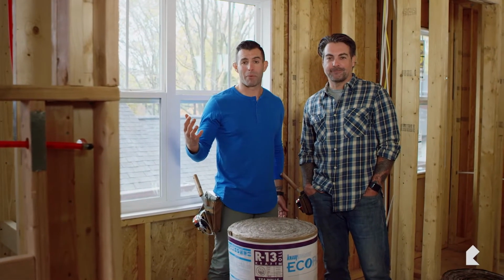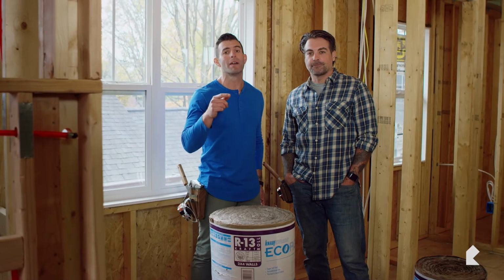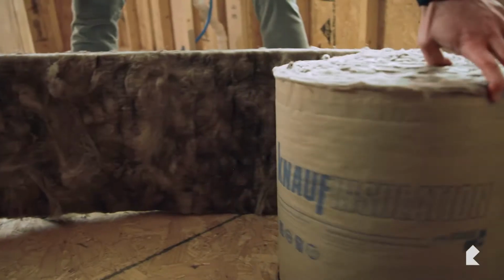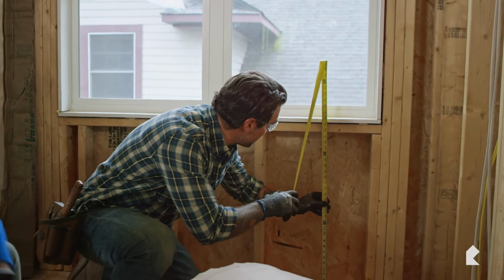How to Install Knauf EcoRoll with The Cousins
This super-versatile product is used to insulate around the nooks and crannies of a home. Being easy to cut and low dust makes this insulation perfect to install around windows, doors, power outlets and more custom spaces. The Cousins, Anthony Carrino and John Colaneri show us just how easy it is.